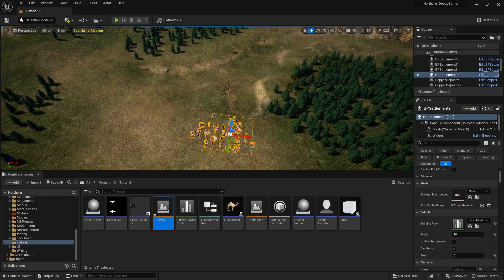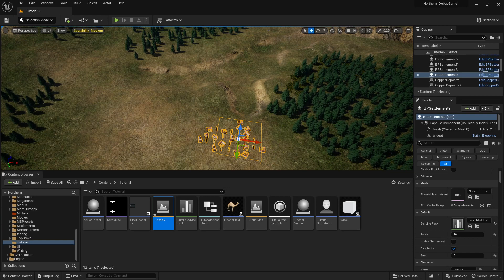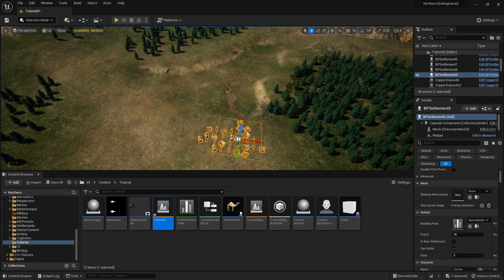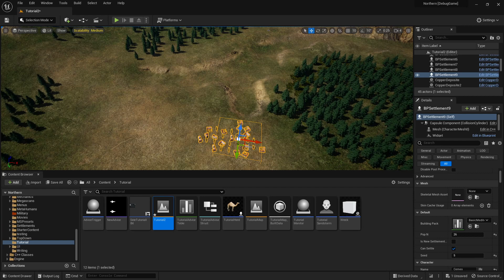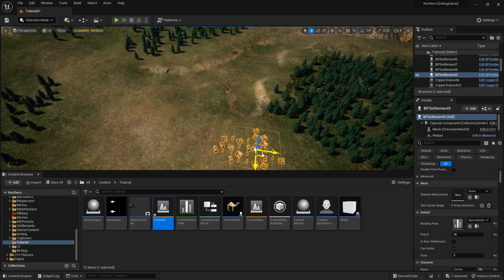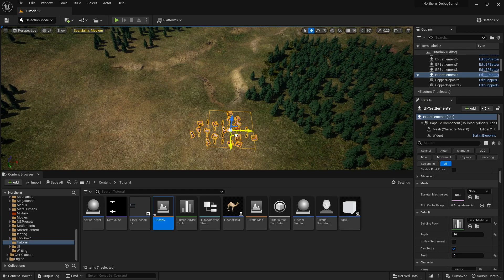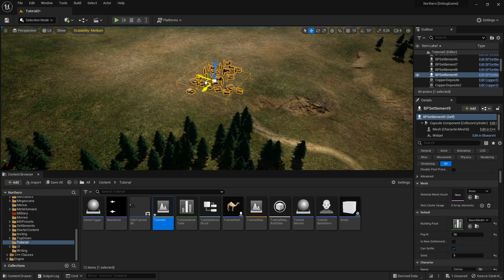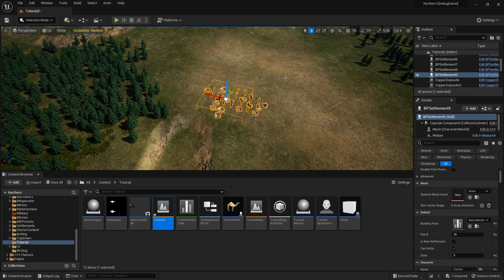Unreal Engine Using Random Seeds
A show off of the use of random seeds in the procedural city generator in my game.

I'm hoping the sound is better in this video than the previous one. If you still think it could be better leave a comment saying how.